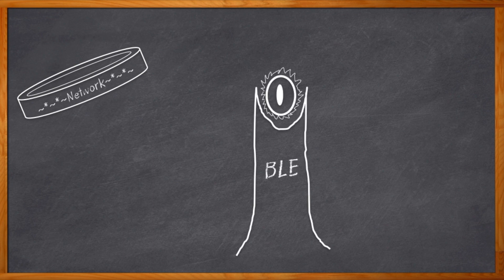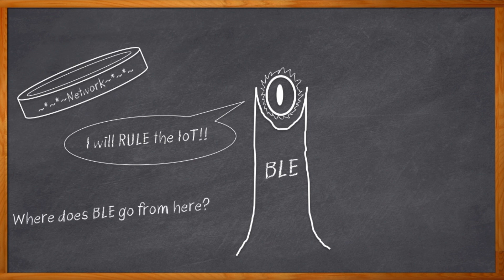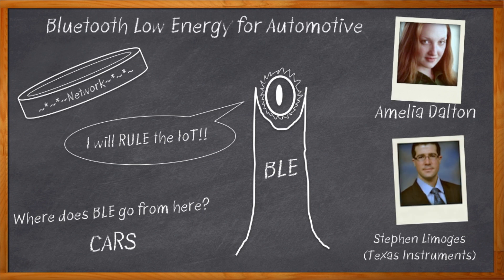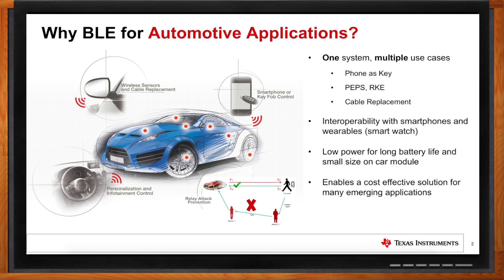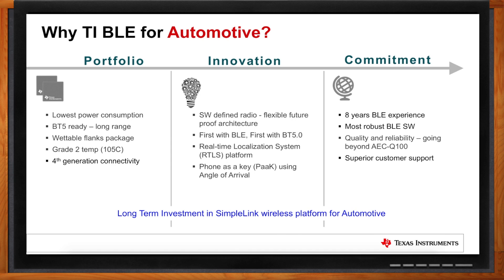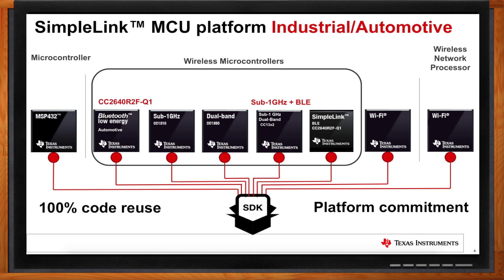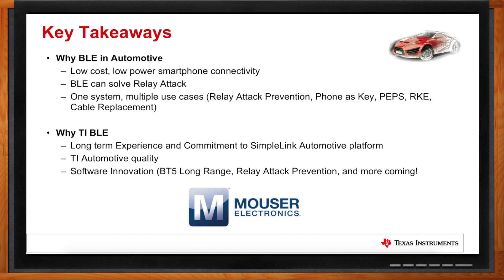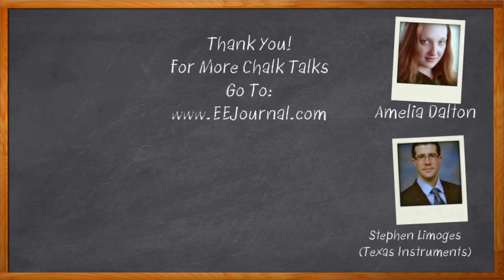Bluetooth Low Energy for Automotive -- Mouser Electronics and Texas Instruments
Bluetooth® Low Energy (BLE) is showing up all over the IoT these days, but what about automobiles? It turns out BLE is great for a number of automotive applications as well. In this episode of Chalk Talk, Amelia Dalton chats with Stephen Limoges from Texas Instruments about BLE for automotive use.